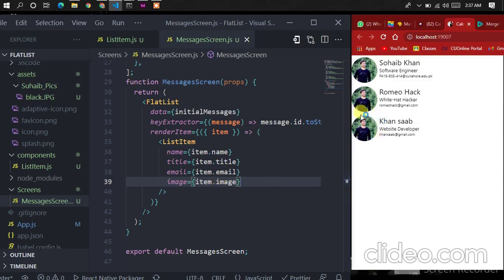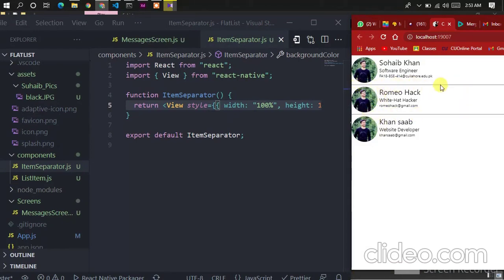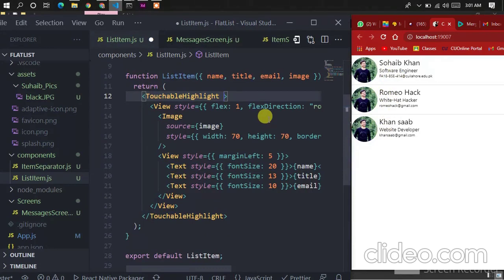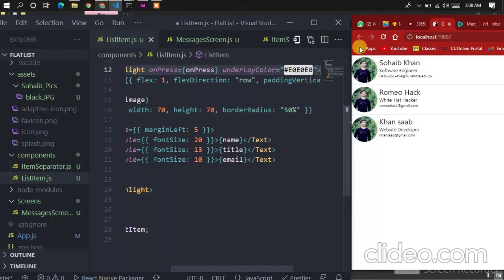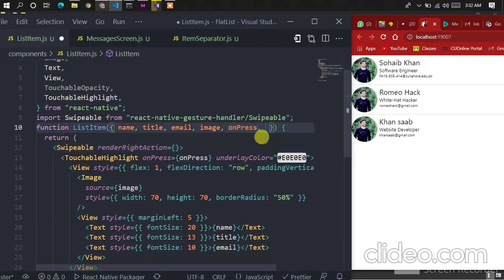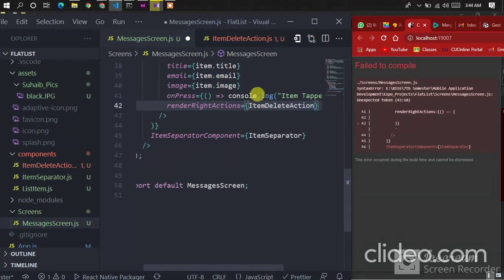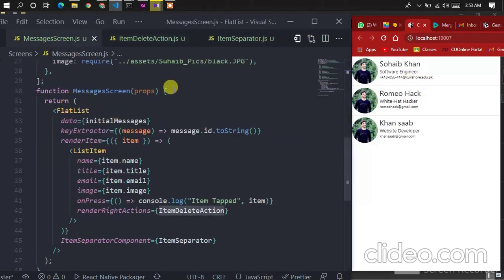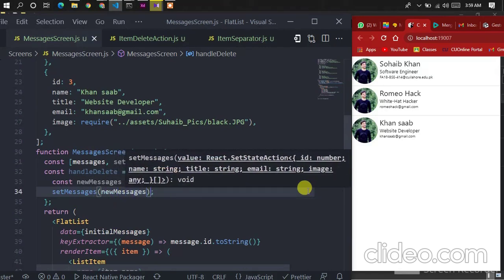DeleteListItem | Delete FlatList Item | CRUD | Learn how to delete a list item in react native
Watch tell end and you will be able to delete any list item from the list. if you did not see the FlatList Video then please watch that video first, link is